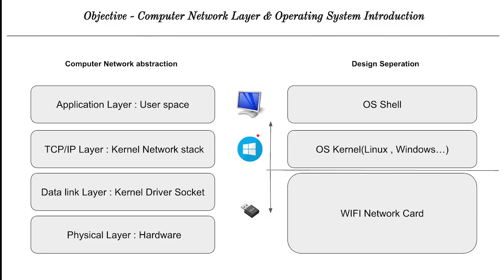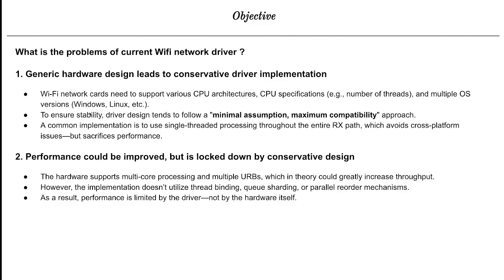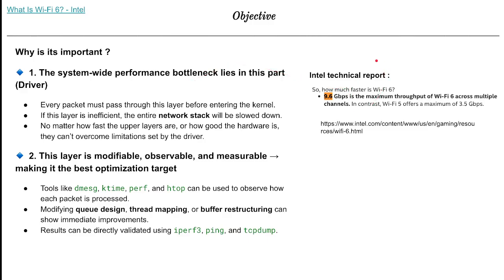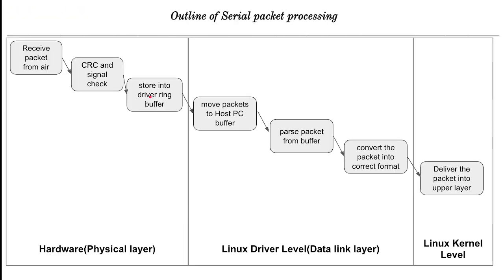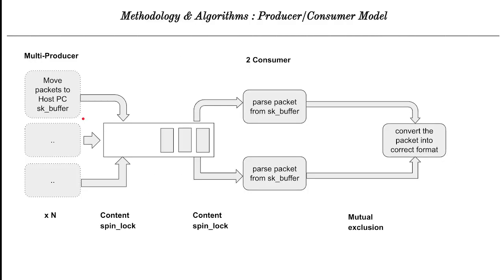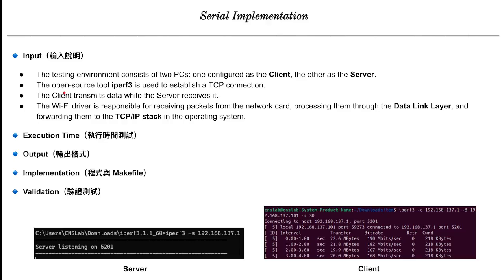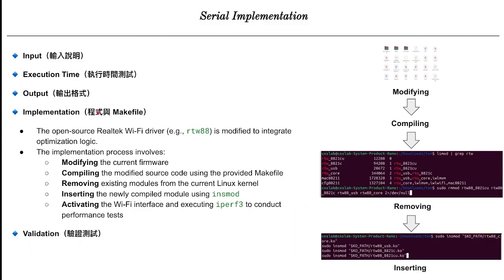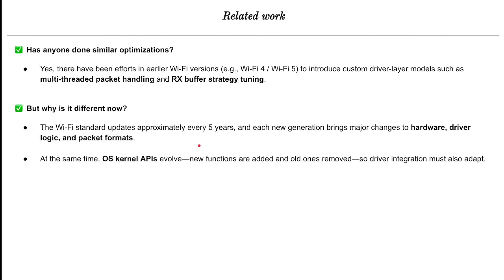M11103607 _ Term-Project #3 – Serial Implementation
Applied Parallization approach in WIFI 6 Network driver Design